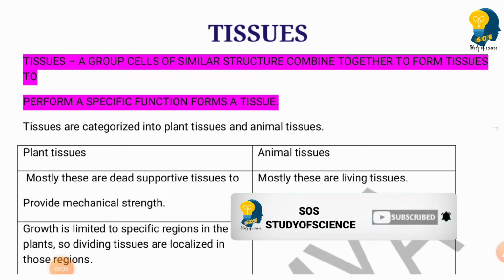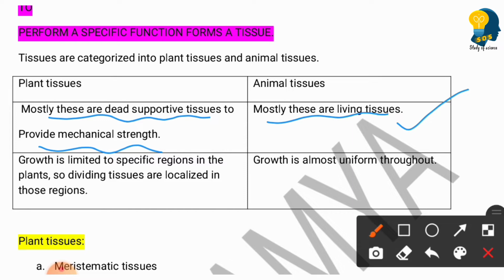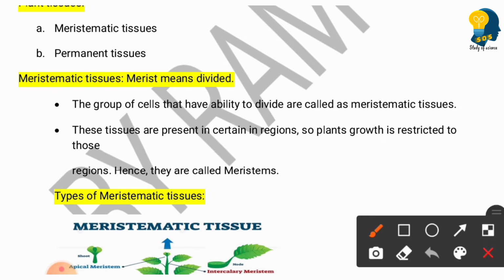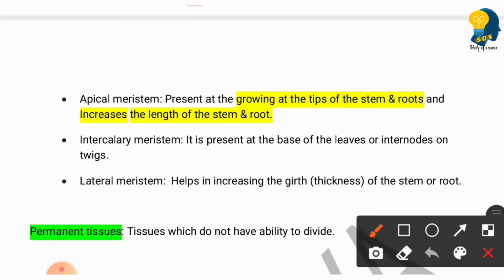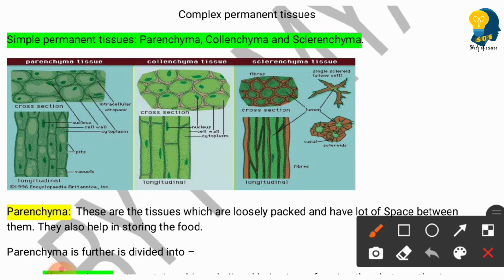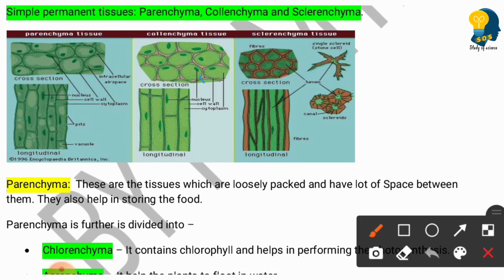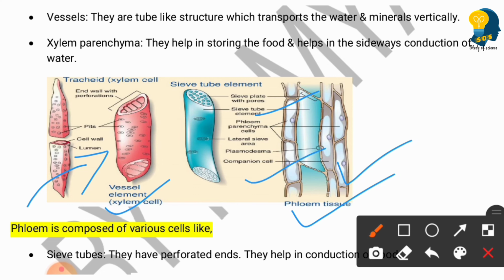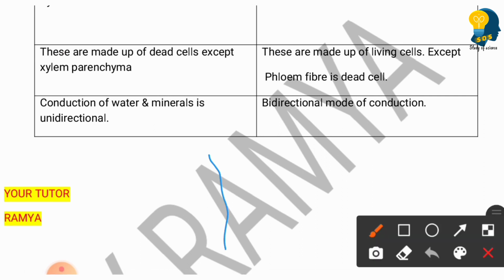PLANT TISSUES IN ONE SHOT ||CLASS 09 BIOLOGY||NCERT